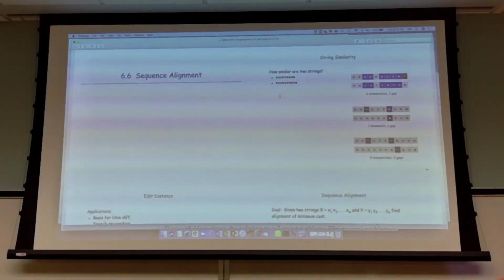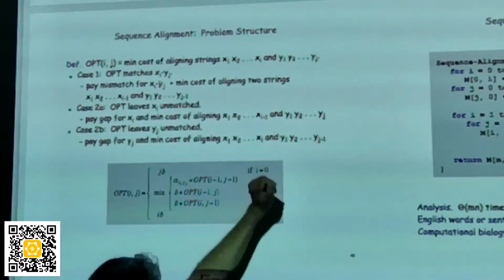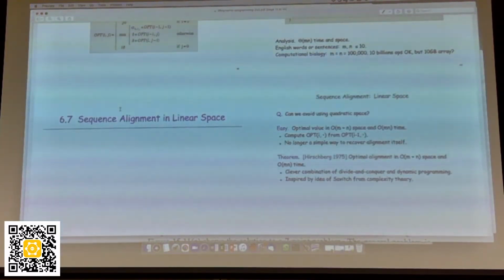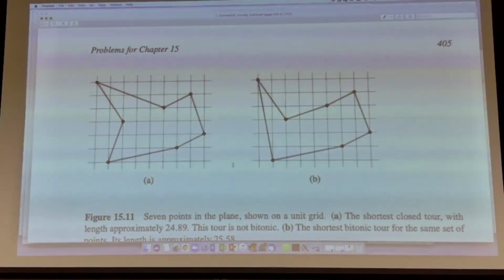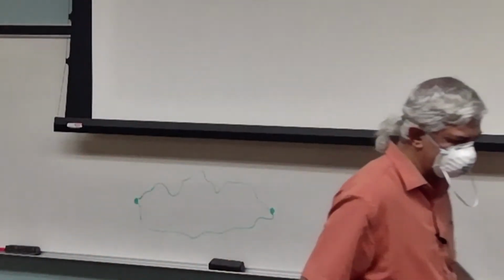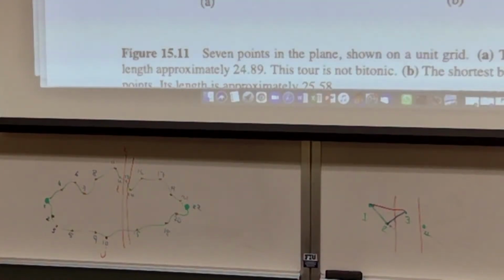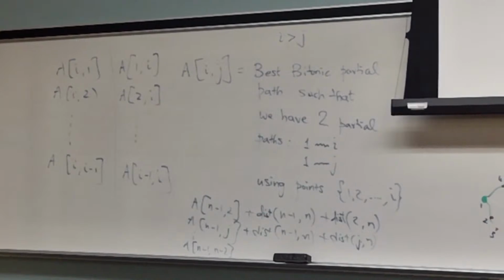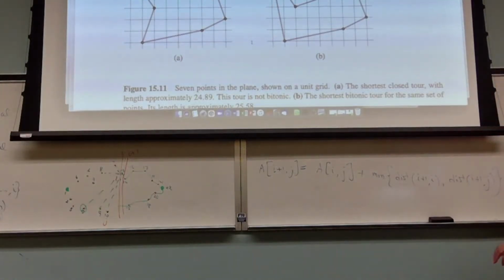Competitive Problem Solving (Speaker: Prof. Giri Narasimhan) - Dynamic Programming Part 3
Let's continue our dynamic programming discussion with Dr. Giri!